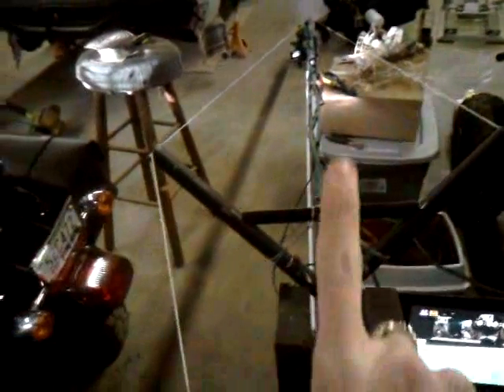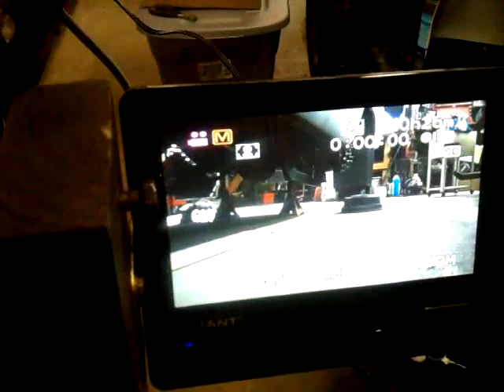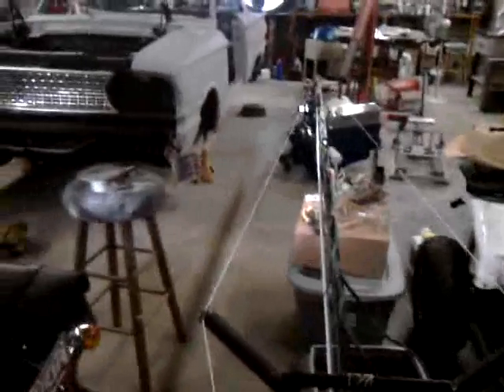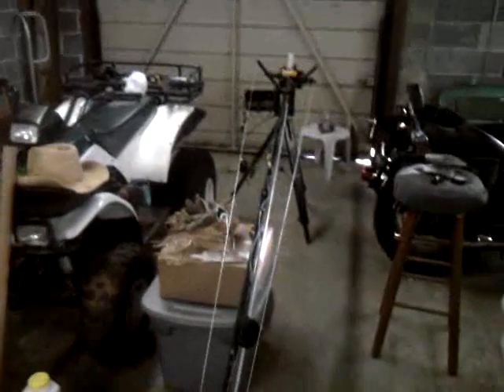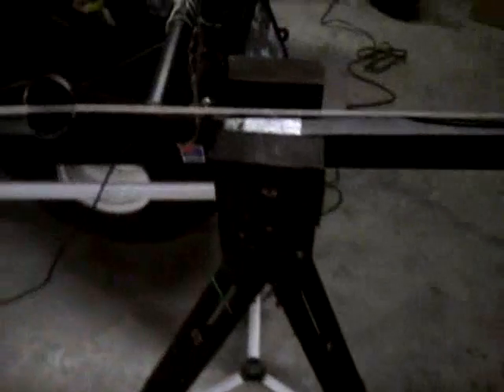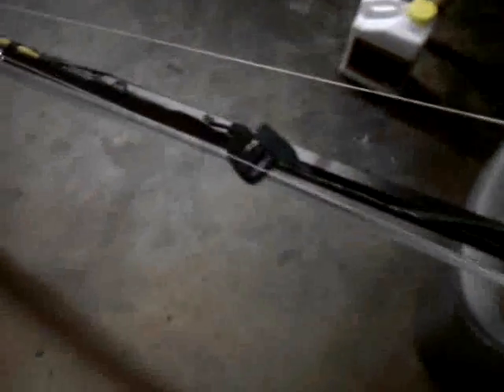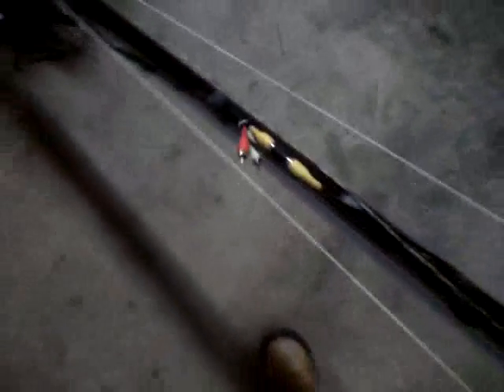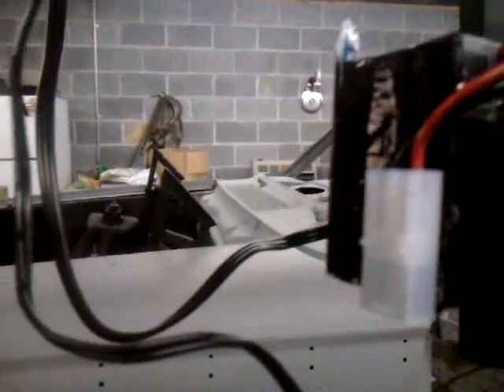New Camera Crane Part 2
default: note